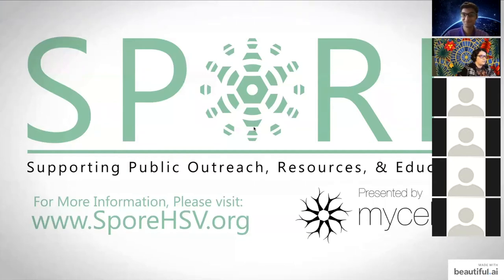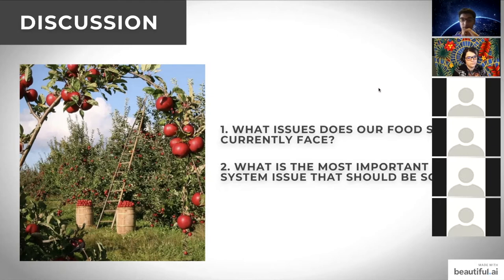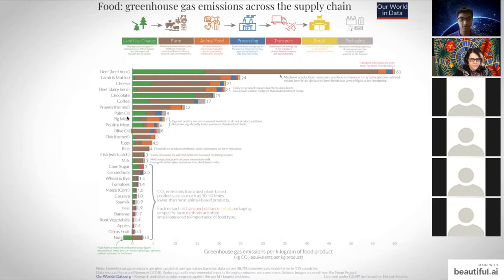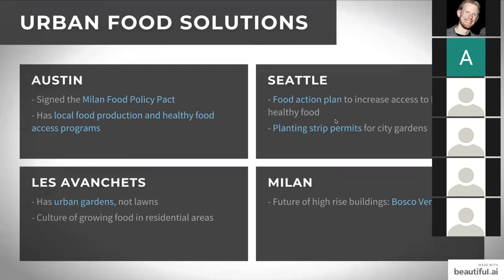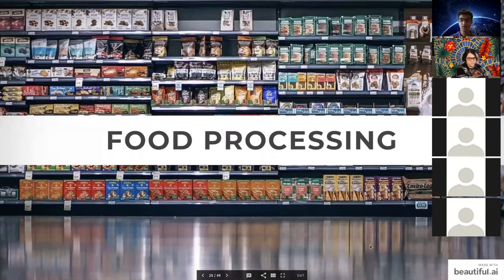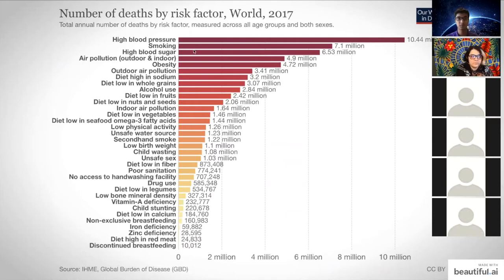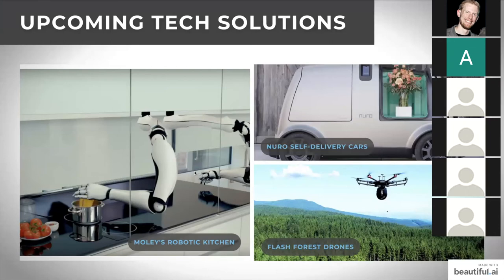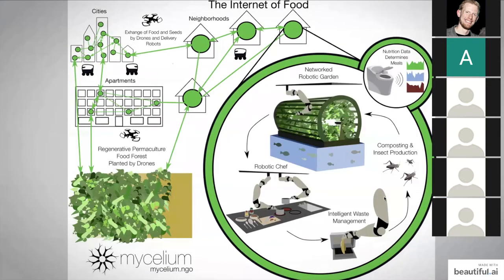Envisioning Circular Food Systems Webinar 09.05.20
This is a webinar by SPORE on food system sustainability and solutions.
Food systems of the modern world have complex pathways. Often times, we do not even know the source of the of the foods we consume. This leads to a plethora of issues such as excessive food waste, greenhouse gas emissions, biodiversity loss, and health disorders. Nearly 50% of our current habitable land is used for agricultural purposes and this will increase with population growth if we continue business as usual. Furthermore, nearly 25% of the greenhouse gas emissions responsible for climate change comes from unsustainable food production and food waste. We need to change this.

Our guest for this workshop is Ankur Shah. He is an Earth System scientist and is extremely passionate about sustainability, food systems, and environmental education. He has taught multiple classes on environmental issues during his college career and frequently produces short videos on environmental topics.